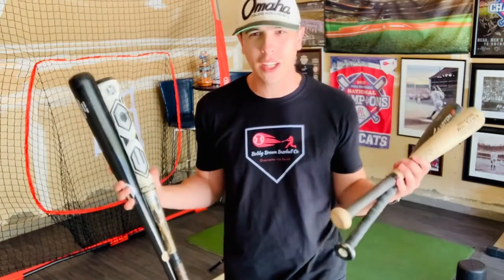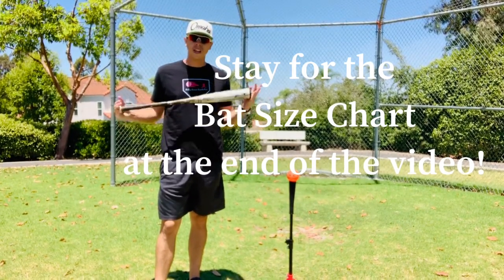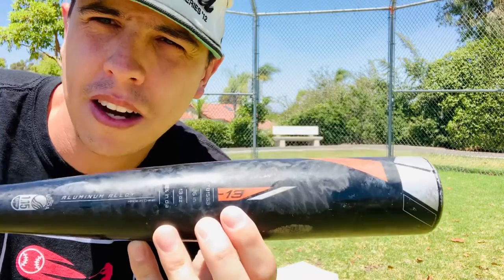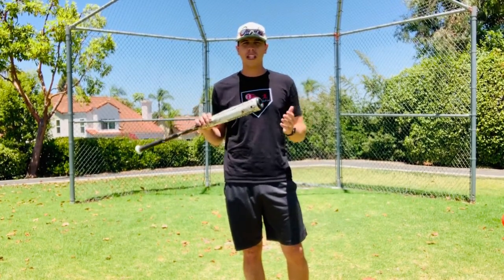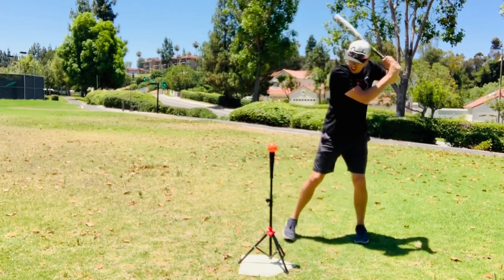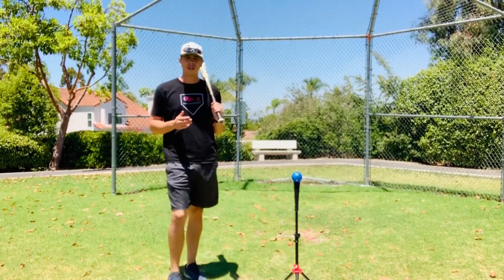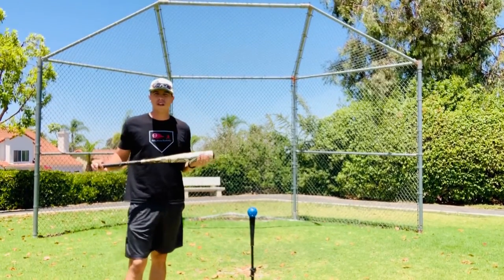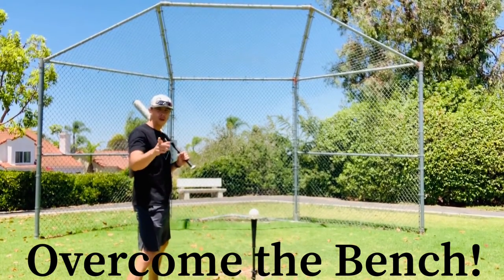Tips for Choosing the Correct Size Bat for your kid!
Choosing the correct length and weighted bat for your kid can be overwhelming and often I see players using the wrong bat. Here are some tips including a size chart at the end of the video to help you parents make a better decision.

Book Links: